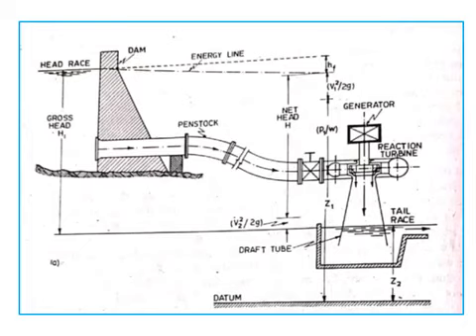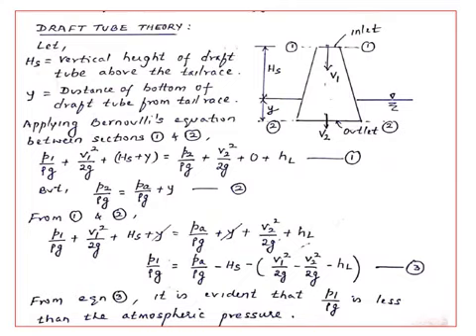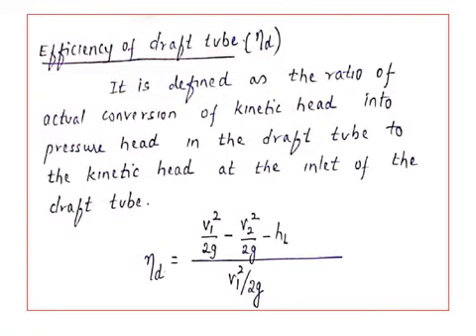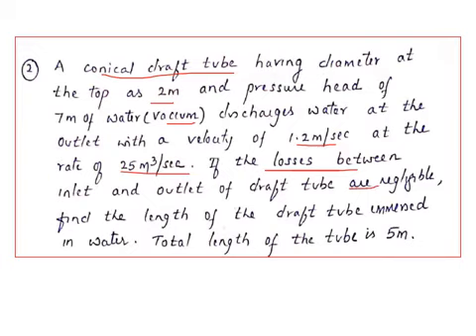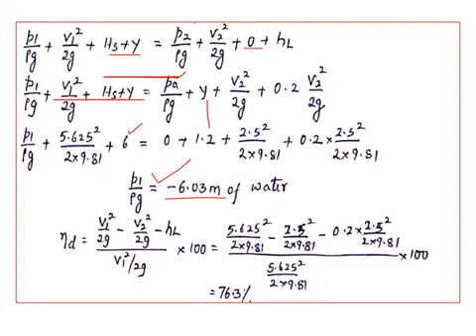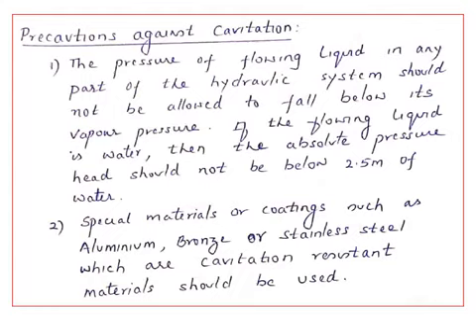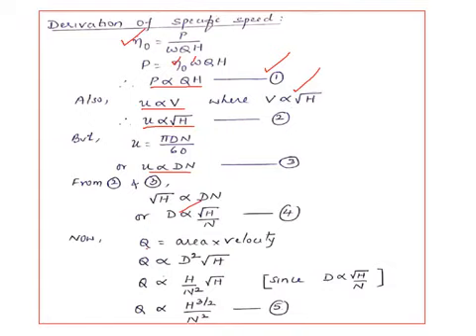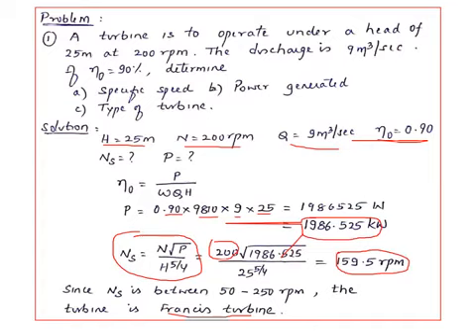LECTURE 6 DRAFT TUBE THEORY CAVITATION SPECIFIC SPEED